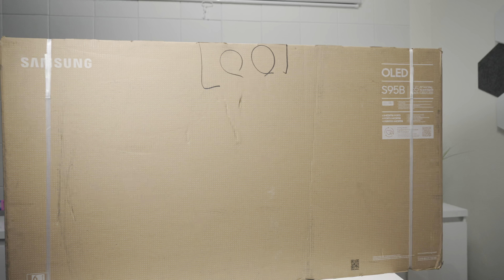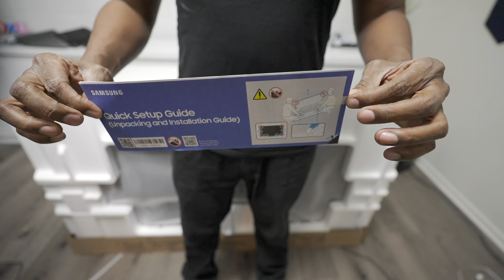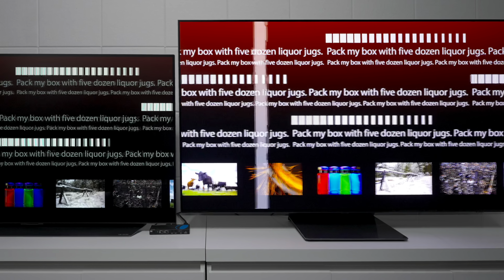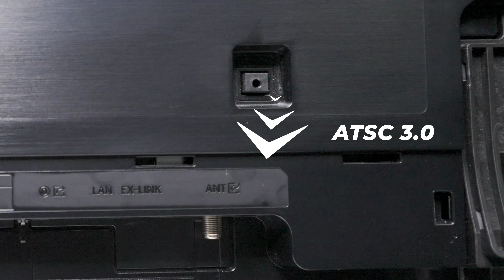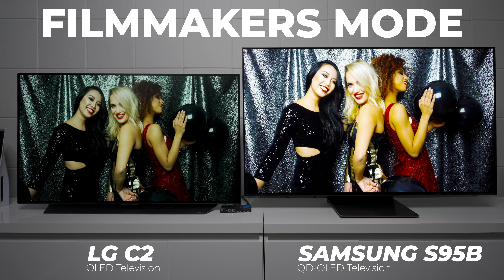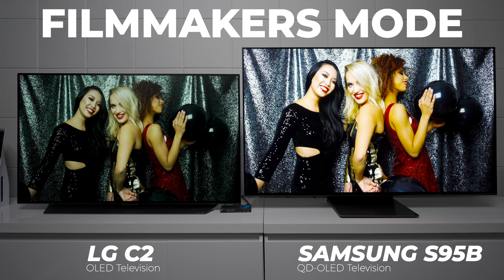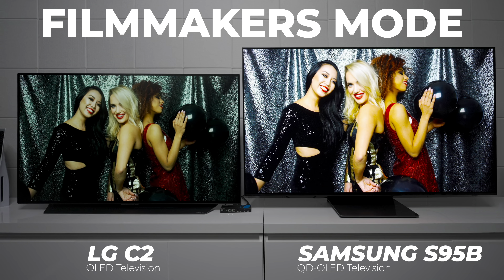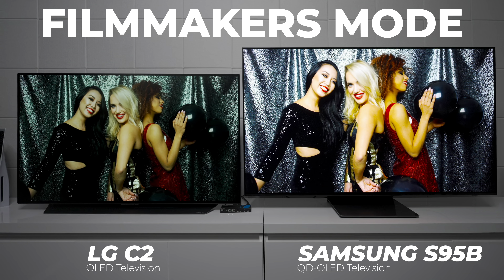(Filmed In HDR) Samsung S95B QD-OLED TV Review - HDR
Samsung S95B QD-OLED TV Review - HDR

Samsung 55S95B OLED
Samsung 65S95B OLED
Samsung 77S95C OLED

LG OLED42C2PUA
LG OLED48C2PUA
LG OLED55C2PUA
LG OLED65C2PUA
LG OLED77C2PUA
LG OLED83C2PUA